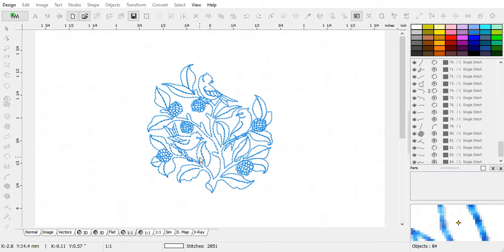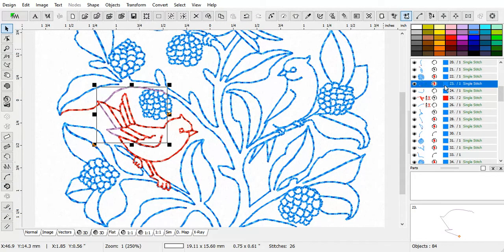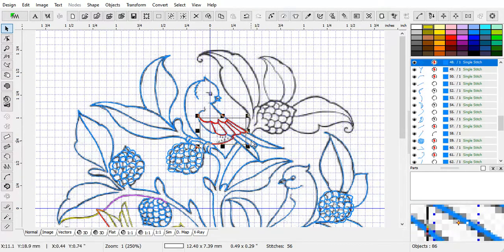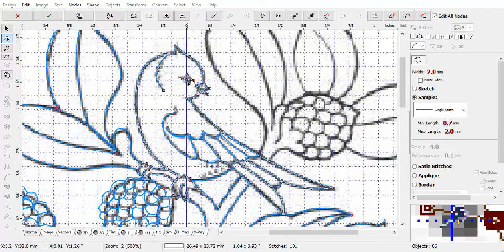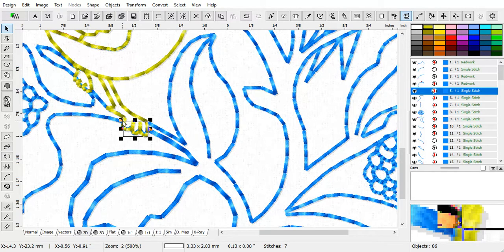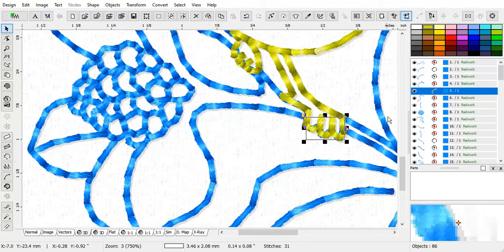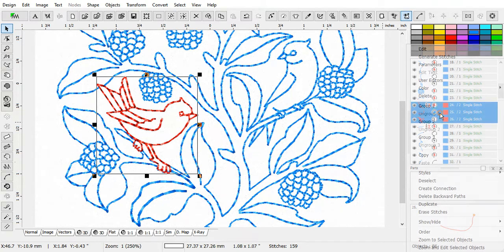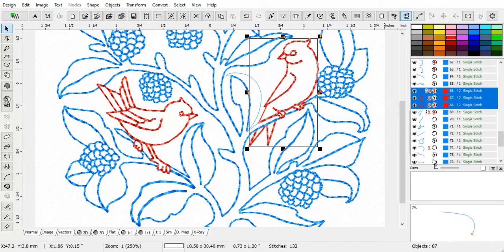Redwork Birds on a Limb - Part 3 Editing the birds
Doing redwork birds on a limb (maybe) with Embird.  Re-thinking my design.